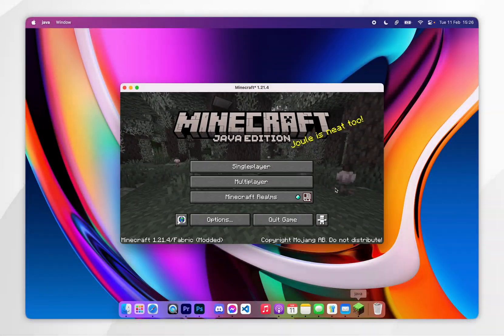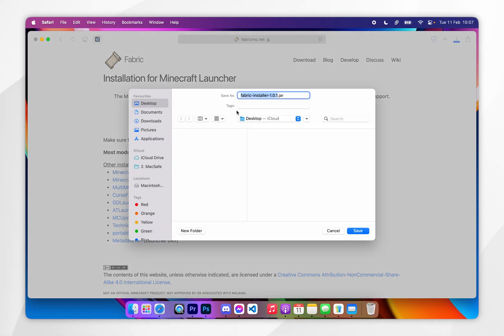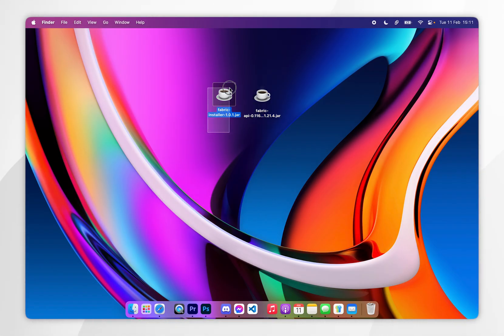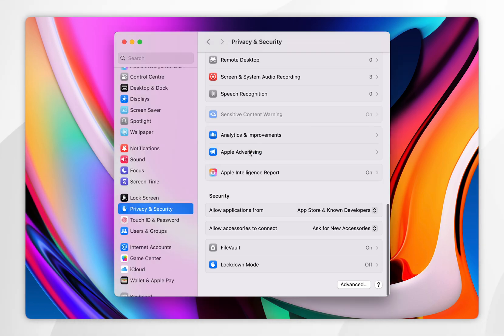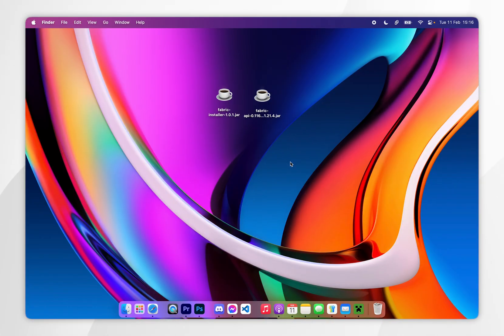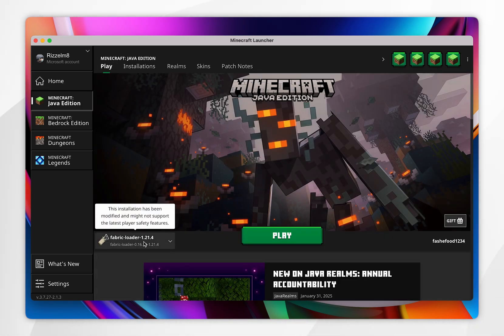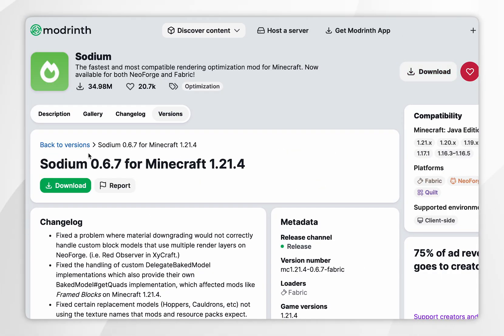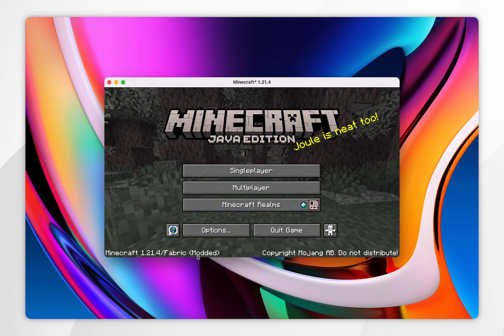How To Install Fabric Mods For Minecraft 1.21.4 On Mac | Easy Guide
Today, you will successfully learn how to download and install Fabric and Fabric mods such as Sodium to Minecraft version 1.21.4 or any other version. It's important to note that you will need to have Java installed to your Mac to install Fabric.

CHAPTERS
00:00 - Introduction
00:07 - Important Notice
00:15 - Download Minecraft Files
00:34 - Download Fabric
00:49 - Download Fabric API
01:26 - Install Fabric
02:54 - Install Fabric API
03:57 - Download Fabric Mods
04:32 - Install Fabric Mods